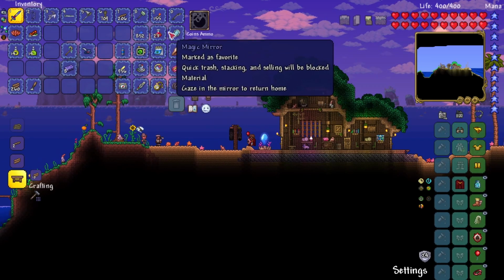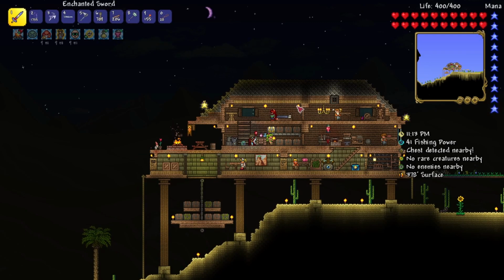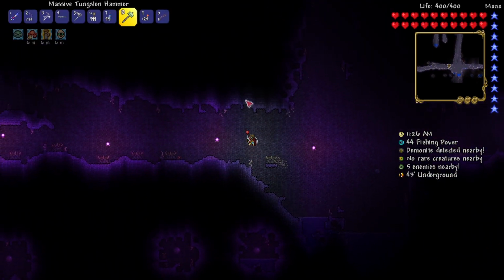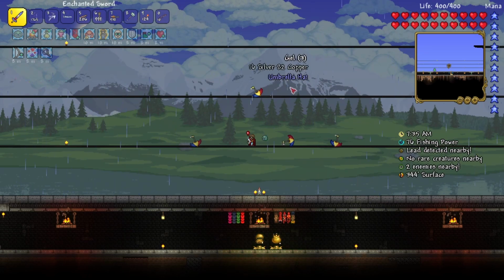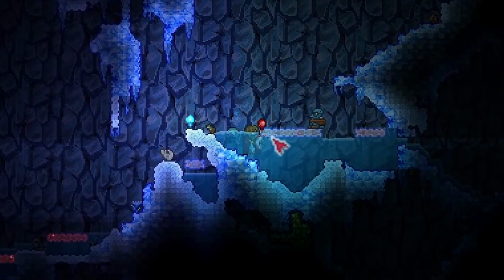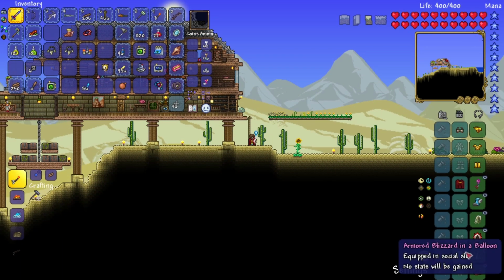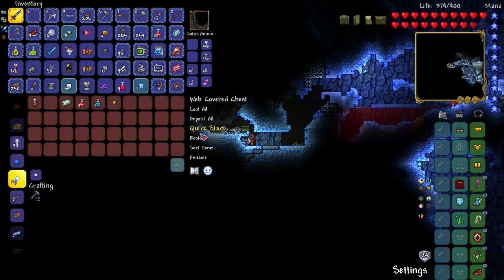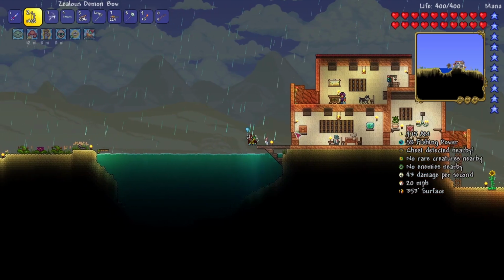Goblins and Tinkering - Terraria 1.4.3 Let's Play: Ep. 7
In this episode I summon the Goblin army in order to recruit the Goblin Tinkerer. I also explore the snow biome, and come away with an item or two.

Playthrough details:

Classic Character
Large World
Corruption
Master Mode
Pre-Hardmode

New Episodes: Tuesdays and Fridays